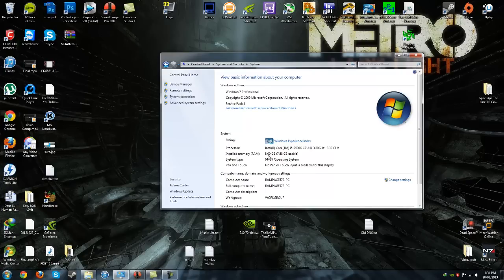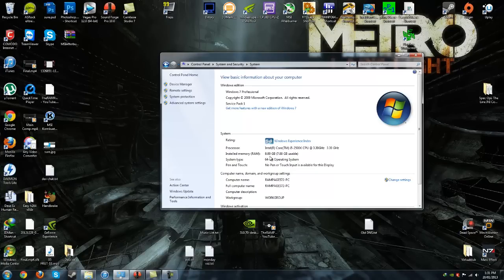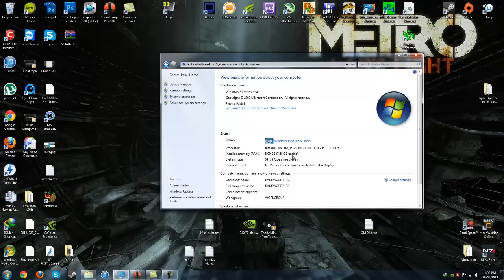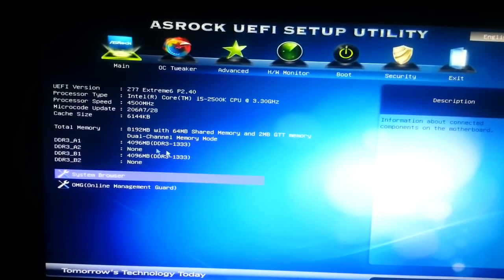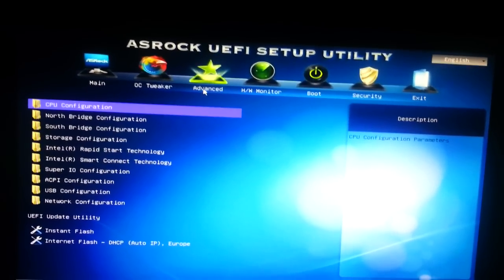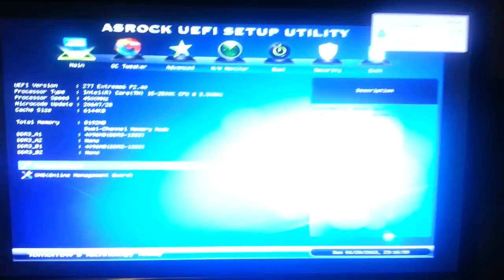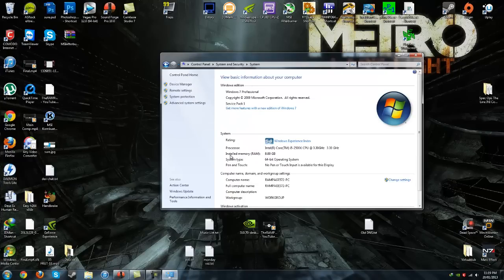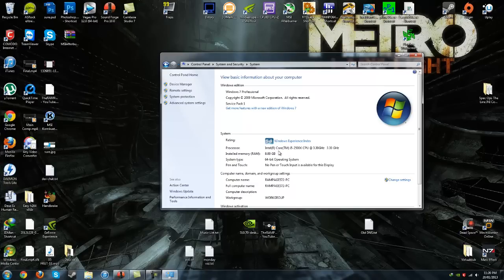Asrock Z77 Extreme 6 Motherboard: Disabling Shared Memory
Read the description as it might have important details on the video there

Spec Ops The Line Playthrough Part 6 - The Pit

Hey whats up guys its RAMPAGE, hope you enjoy the video.